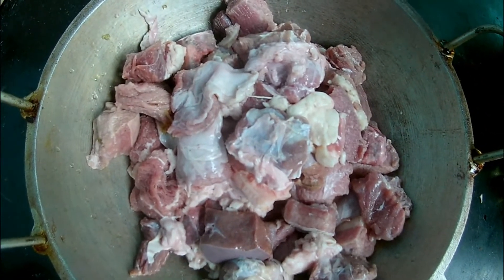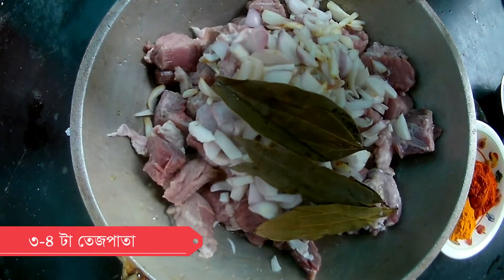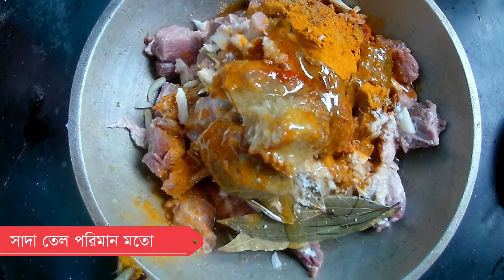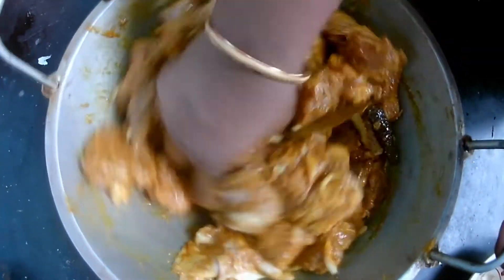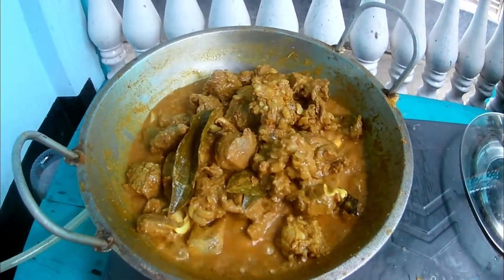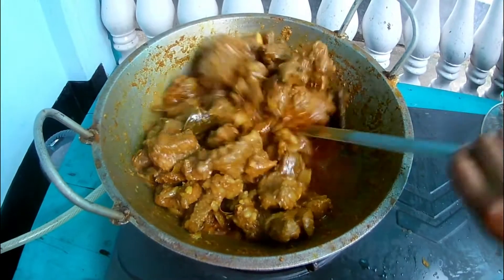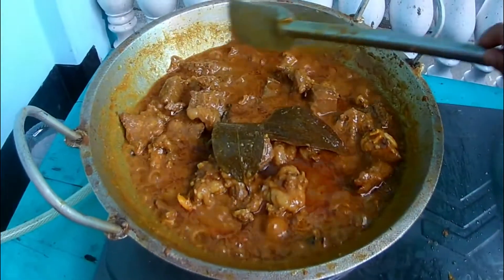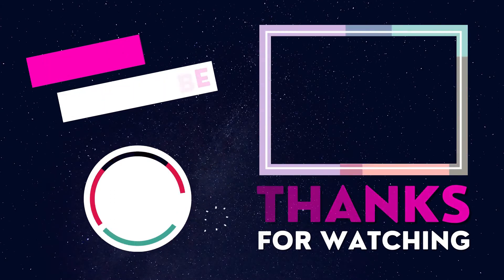গরুর মাংস কষা রান্না | Beef Kosha Cook | Bangle Recipe | Family Cook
🔅🔅🔅 গরুর মাংস রান্না করতে যা যা উপকরণ দরকার🔅🔅🔅

গরুর মাংস – ১ কেজি,
পেঁয়াজ-কুচি – ১ কাপ,
আদা বাটা – ১ টেবিল চামচ,
রসুনবাটা – দেড় চা-চামচ,
মরিচ গুঁড়া – স্বাদমতো,
হলুদগুঁড়া – ১ চা-চামচ,
কাশ্মীরি মরিচ গুঁড়া ১ চা-চামচ,
গরম মশলা (এলাচ/লবঙ্গ/দারচিনি) প্রতিটি ২টি করে,
তেজপাতা – ২টি,
গরম মশলার গুঁড়া আধা চা-চামচ,
 লবণ – স্বাদমতো,
তেল – আধ কাপ।

👍🏼👍🏼 আপনারা সবাই সাপোর্ট করবেন আশা করি।।।।।।

🥰🥰 ধন্যবাদ!!